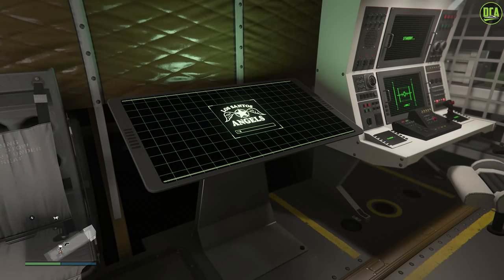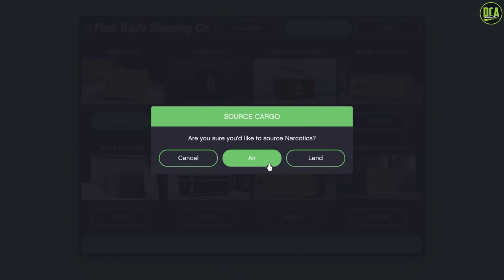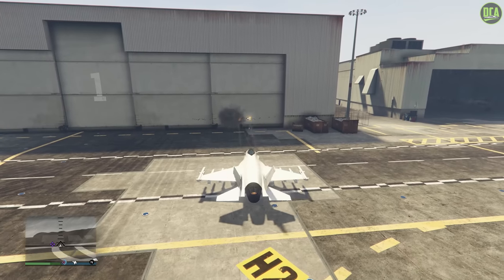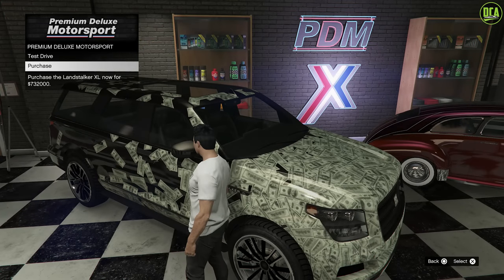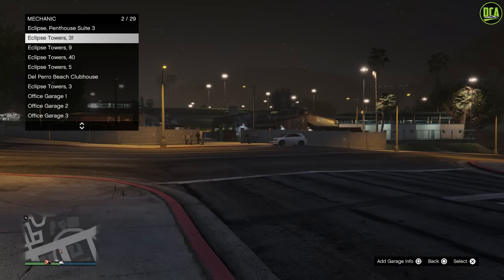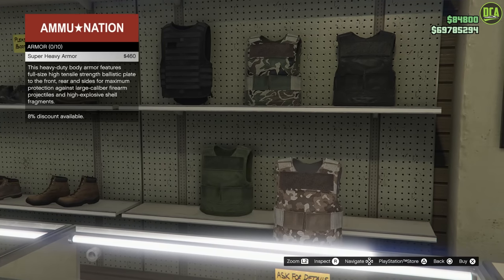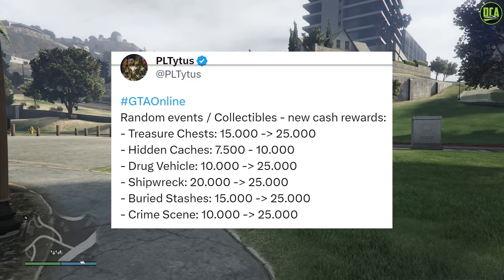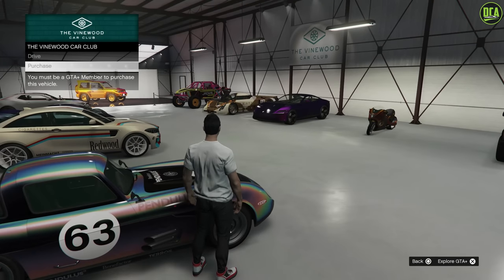GTA 5 - San Andreas Mercenaries DLC - ALL FEATURES, Changes, Additions, & Improvements!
New additions, drip feed content, features, changes, fixes, and improvements as part of the San Andreas Mercenaries DLC Update